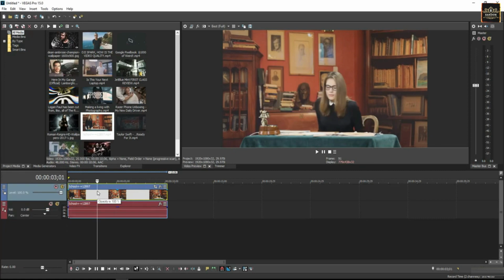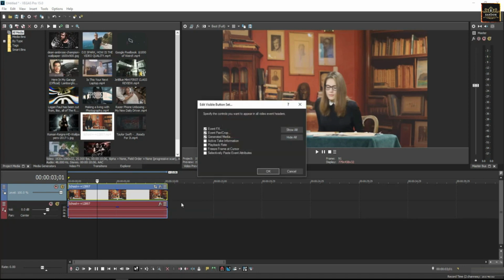How To Flip Or Mirror Any Video Clip | VEGAS Pro Tutorial